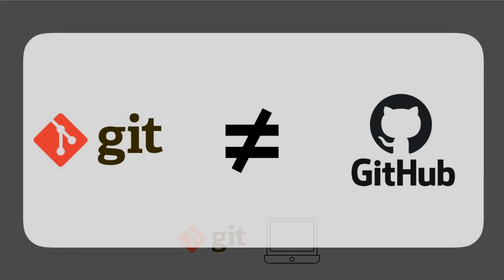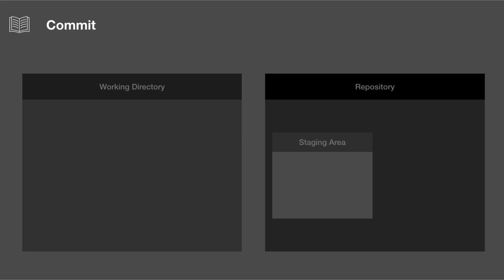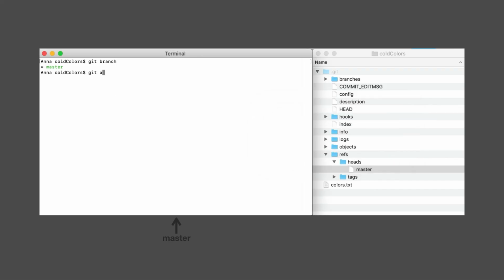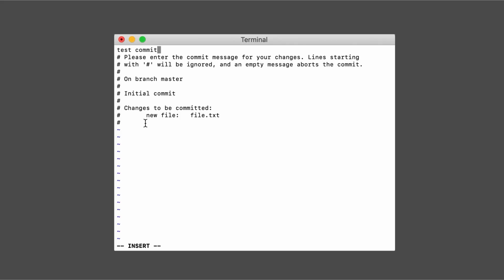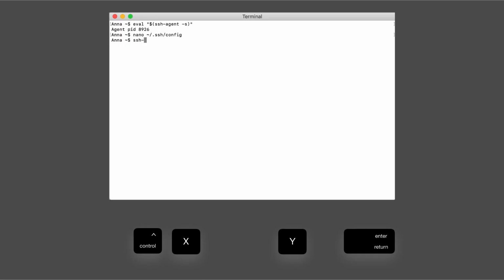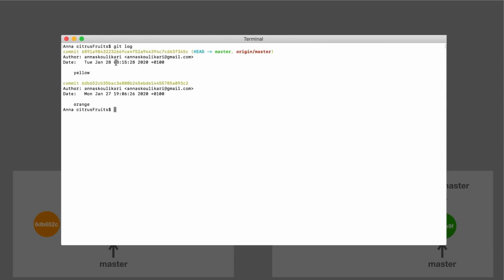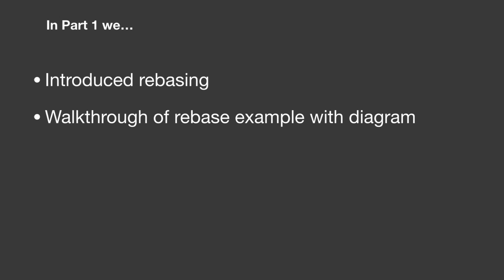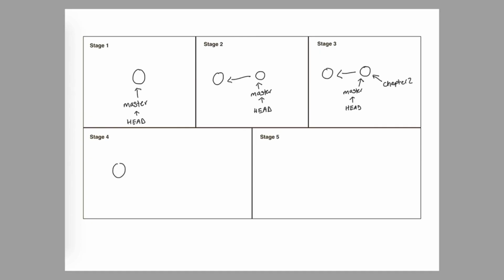Git Tutorial for Beginners | Commands Every Developer Must Know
🔰 Git Learning Journey - Learn Git

An online course to learn and (actually) understand the basics of Git (version control) and a bit of GitHub!

Description:
The 3 main goals of this course are to:

- Build a mental model of Git (version control)
- Provide simple explanations
- Make how Git works tangible

In this course I explain the basics of Git (version control) in a visual and simple manner. I covers some of the basics of GitHub. I introduce one concept at a time and build from the beginning to the end incrementally. I introduce every new term so that beginners and more experienced folk can follow the course alike!

I want to make sure everyone can get as much out of this course as possible.

git
git tutorial
git basics
git for beginners
git commands
github
github tutorial
git crash course
learn git
git explained
git workflow
git vs github
git branch
git commit
git push
git pull
software development
version control
developer tools
coding for beginners
programming tutorial
git basics for beginners
what is git and github
git commands tutorial
learn git step by step
git for developers
version control system tutorial
how to use git
git push and pull explained
git branching tutorial
git crash course 2025